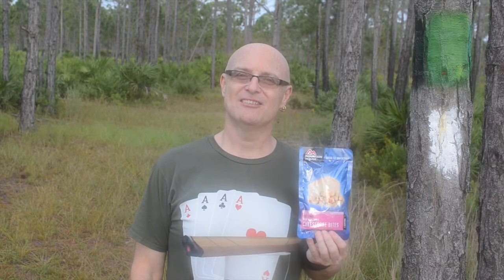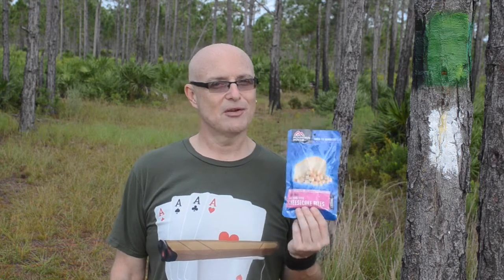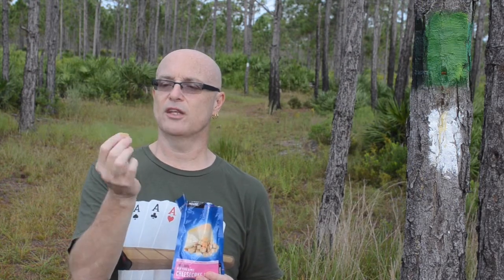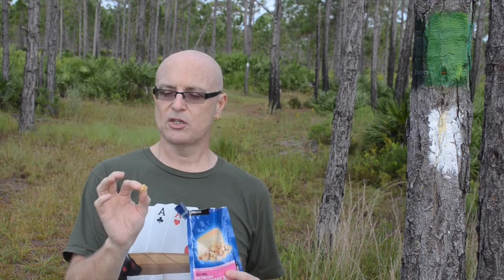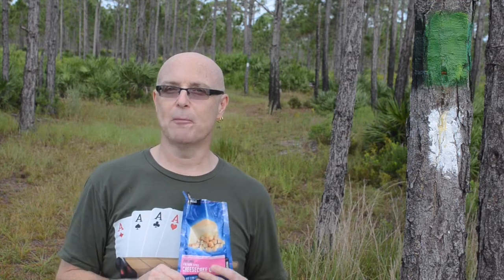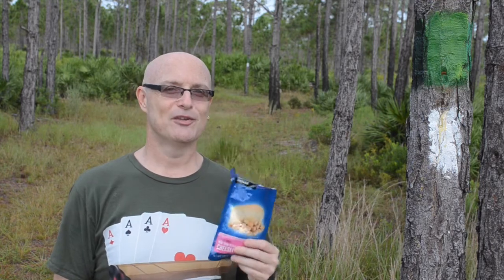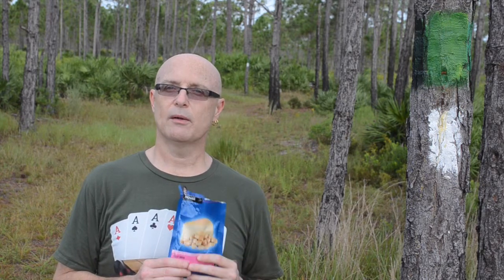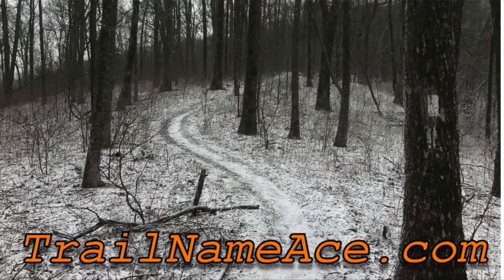Mountain House Cheesecake Bites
Mountain House freeze dried cheesecake bites

After my episode on the Mountain House freeze dried ice cream sandwich episode, I received a couple of emails asking if I'd tried the Mountain House freeze dried cheesecake bites.  Being that I hadn't, I bought one, and decided to do a first-time experience share of the cheesecake bites, within the review.

Being a cheesecake lover, I felt that the freeze dried cheesecake bites had a lot to live up to.  Knowing Mountain House products, I felt that the freeze dried cheesecake bites would likely deliver, but I wondered how the cheesecake bites would hold up to the freeze drying process.

This video is an authentic experience of my first experience with the Mountain House freeze dried cheesecake bites.  If you like cheesecake, or are looking for packable freeze dried treats, you need to watch my first experience with the Mountain House freeze dried cheesecake bites!